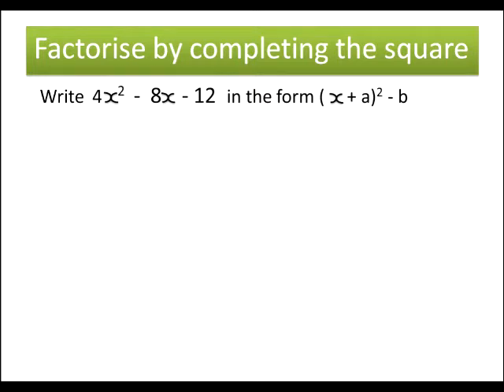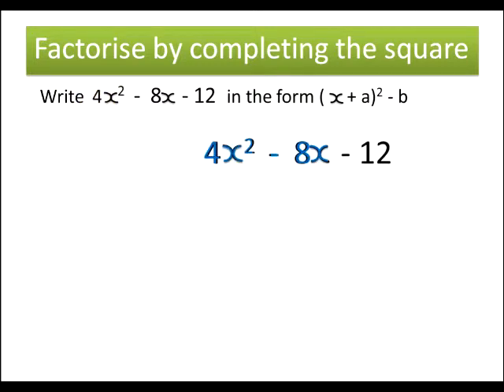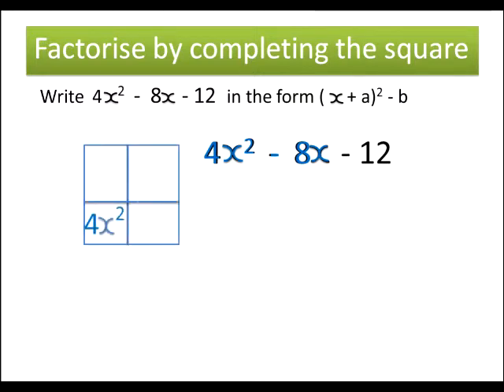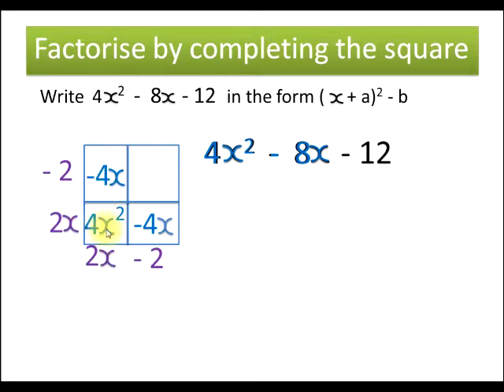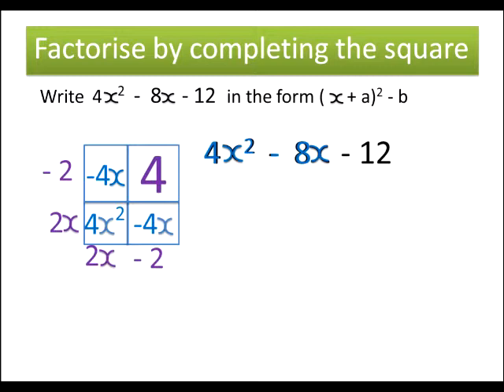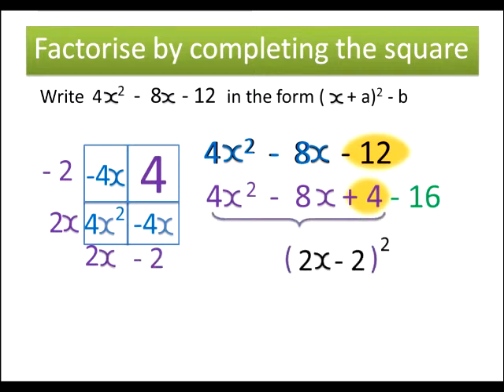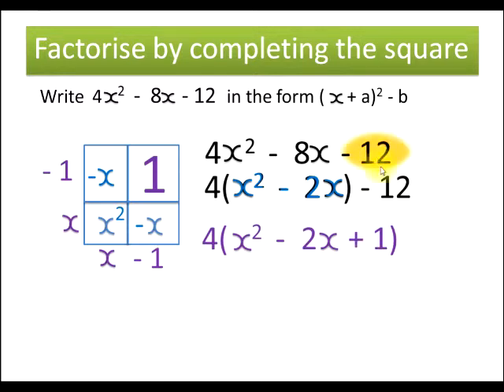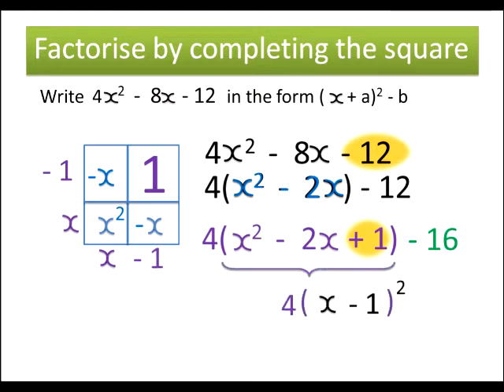harder factorising by completing the square